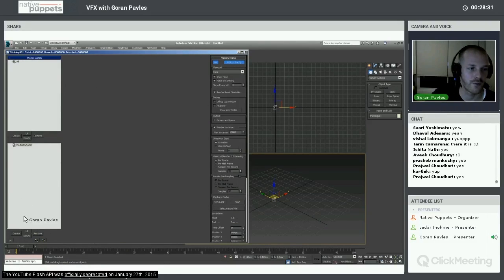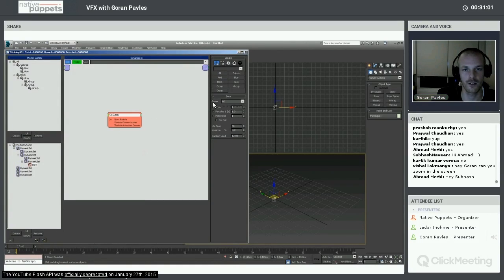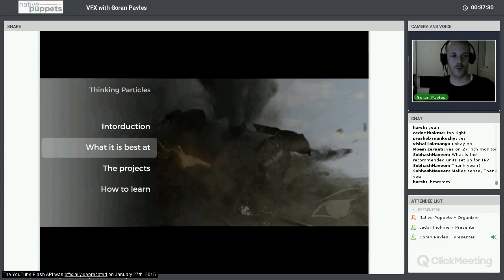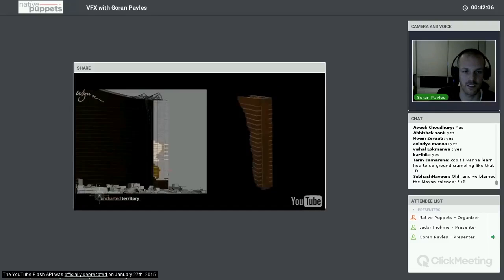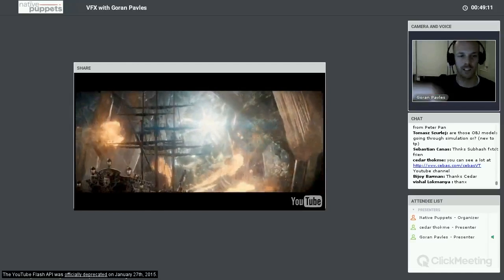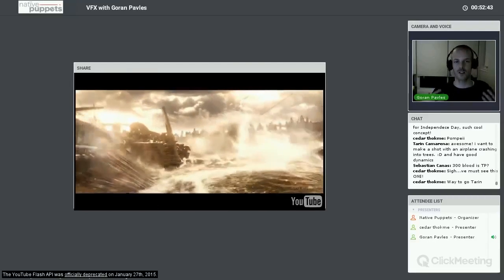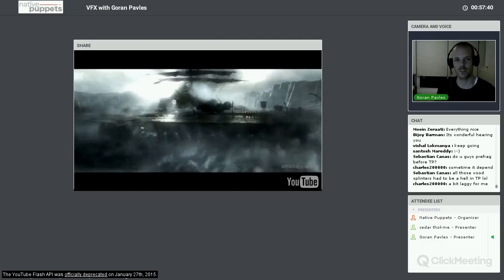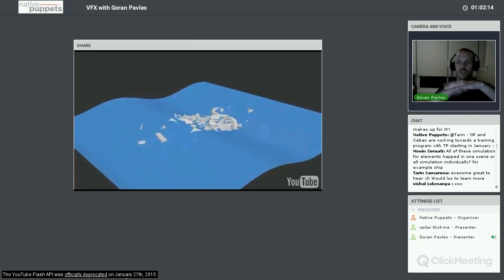P.2/4: Goran Pavles thinkingParticles (AutoJoints) Webinar: knowing the Hollywood pipeline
This video is about Goran Pavles Webinar on thinkingParticles and some of his best Hollywood projects ( part 2/4) Goran talks about his work on some major creative destruction scenes in the big movies like 2012, 300: Rise of an Empire, Pan, Sucker Punch...Goran gives some practical insights into the actual visual effects post-production work in a studio pipeline - the challenges faced in some of the vfx sims and how he and the team resolved it; how to create stuff in a way that it's easy to hand over to the next department to work with - simply amazing info for anyone wanting to work in production-post-production VFX.

He also gives an intro into the dynamic master sets are in thinkingParticles and how best to start a VFX sim by making the right groupings. And at the ending, Goran gives insights into TP making of waves and things floating and bumping in the waters from 300: Rise of an Empire.